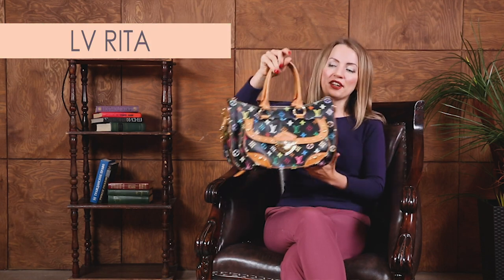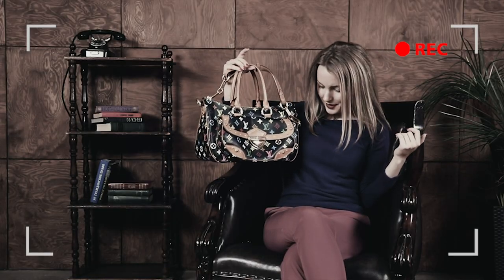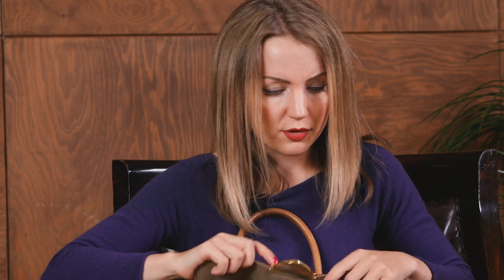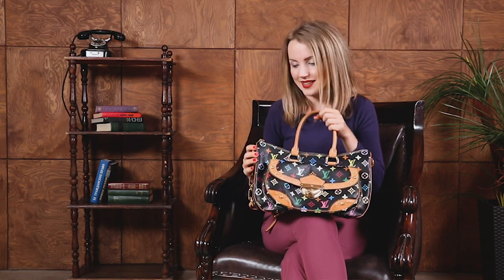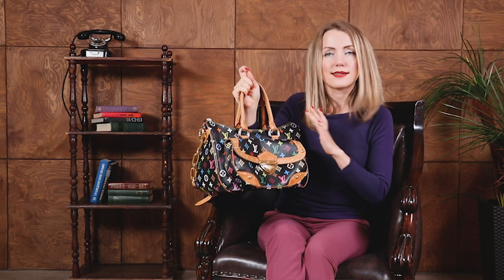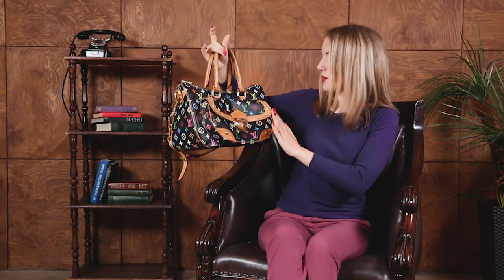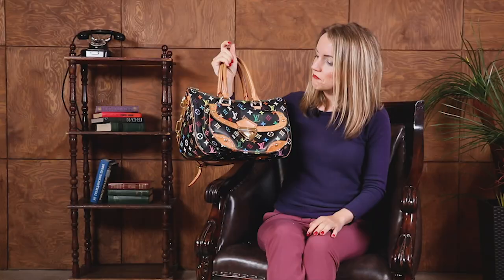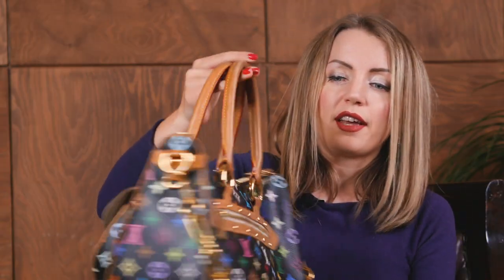Louis Vuitton Multicolor Rita Review: The Most Underrated Bag from LV!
You asked for it - you got it! In this video I'll show you the Louis Vuitton Rita multicolor bag. It's not the most popular Multicolor bag but wait, don't we all want to be unique sometimes? I certainly do!